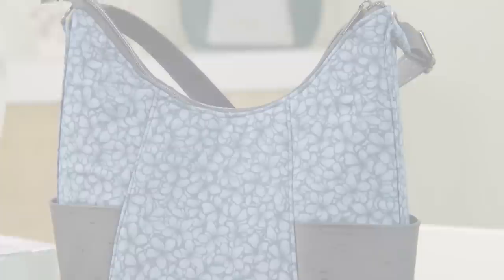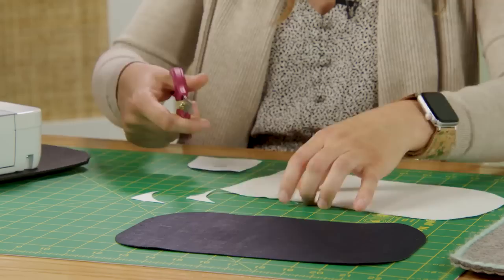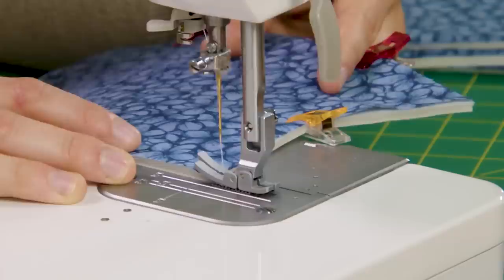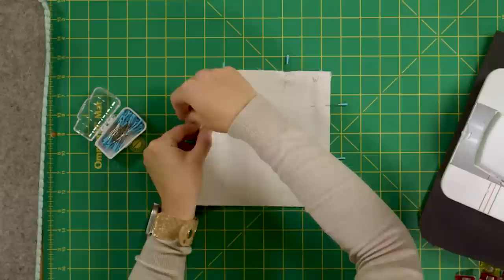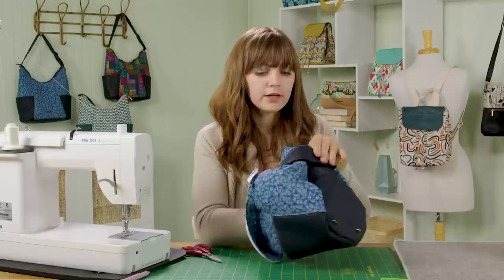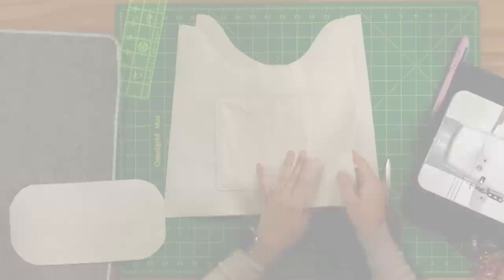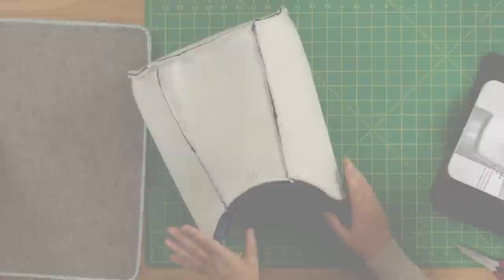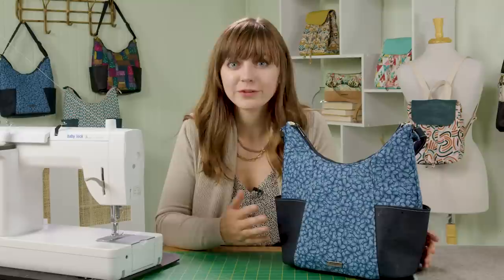How to Make an "Emma Bag" - Free Tote Bag Tutorial Video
Sallie Tomato is a fresh new brand of sewing patterns to adore! Created by Jessica Barrera, these stylish, modern projects help you make custom accessories out of your favorite fabrics. Ready for a fashionable shoulder bag? The Emma bag features drawstring closure, front flap with snaps, adjustable carry handle, interior slip pocket, and interior zipper pocket. Follow along with this new free tote bag tutorial series and see what you can create with Jessica Barrera of Sallie Tomato and Missouri Star.

Missouri Star Quilt Co. provides totally FREE quick and easy quilting, sewing, and craft tutorials every single week because we love to help you create! Follow along with these fun online classes to learn more about, sewing projects, sewing for beginners, quilting for beginners, sewing tips and tricks, sewing hacks, quilt design and quilting techniques. It’s an inspiration for everyone—from beginners to advanced quilters. To make quilting easier than ever before, precut fabrics are used as the building blocks of most projects. These quilt fabrics like layer cakes, charm packs, and jelly rolls make textile patchwork as easy as pie! Plus, we offer quilt patterns and quilting supplies along with gorgeous quilt material to simplify your experience. We hope you enjoy our quilting tutorials.